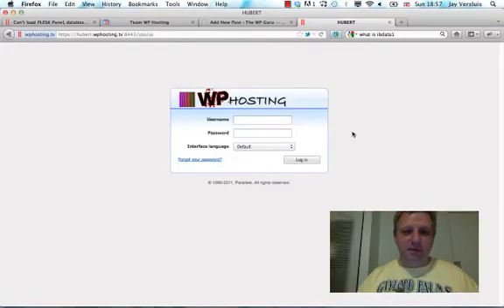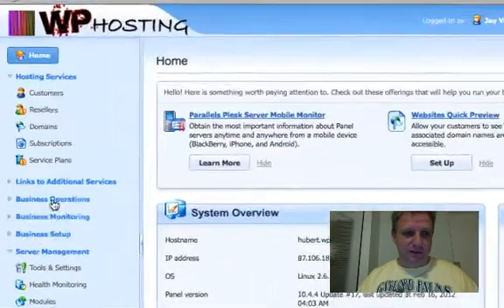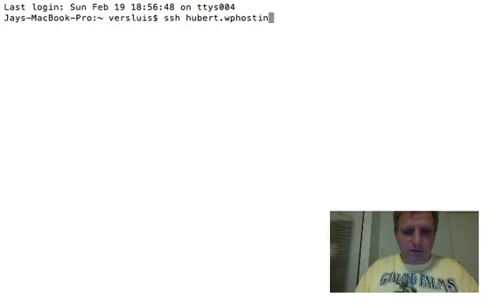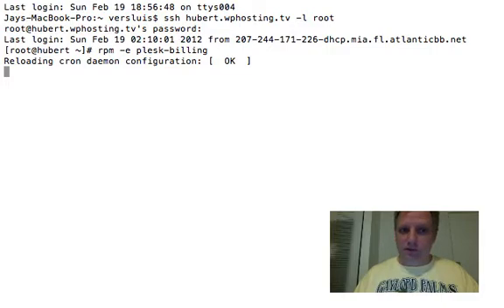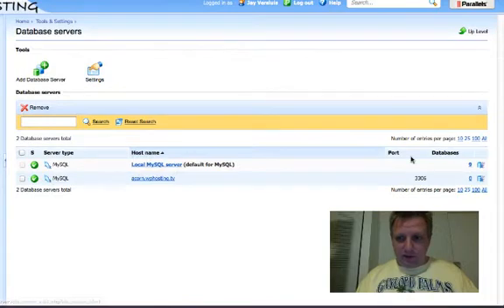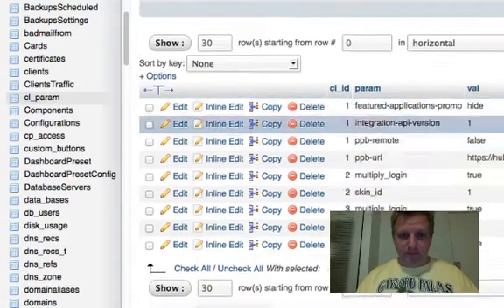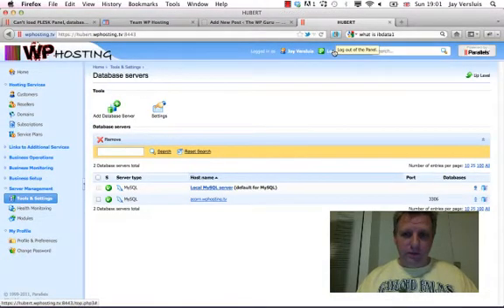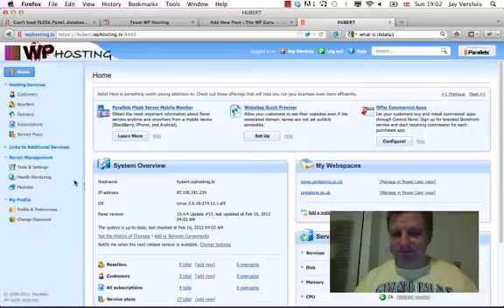How to remove Customer and Business Manager from Plesk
In this screencast I'll explain how to remove Customer and Business Manager (formerly Plesk Billing) from the Plesk Panel. Works on Plesk 10.4.4 for Linux.